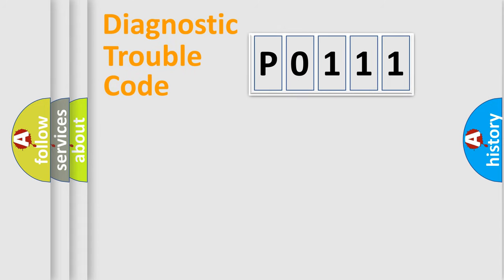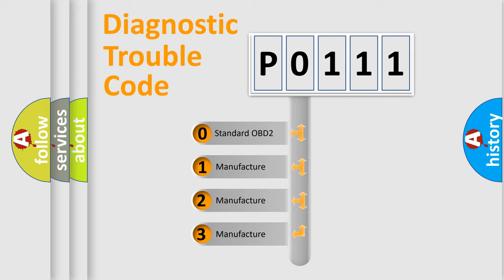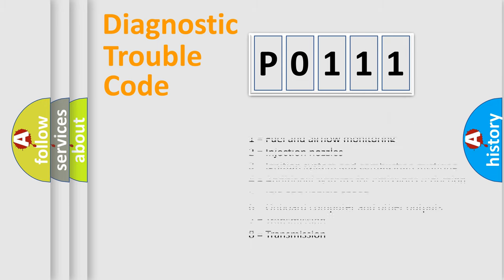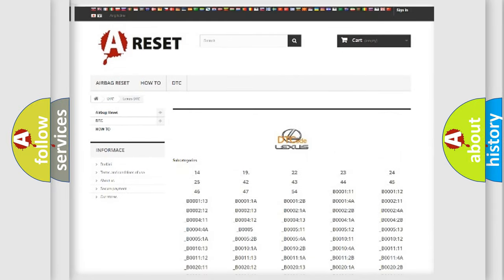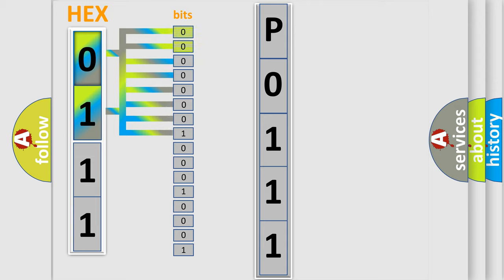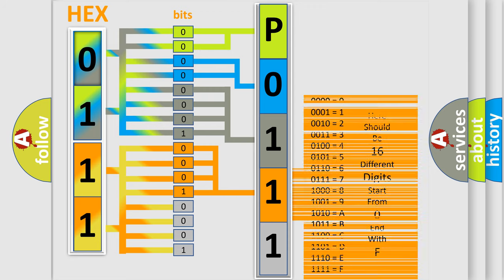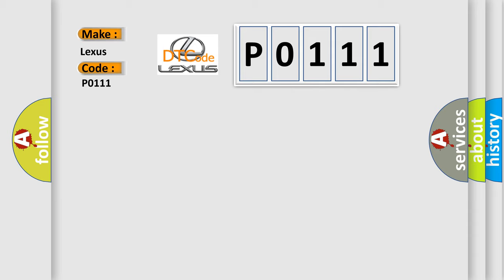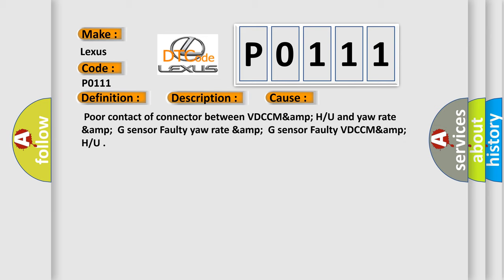DTC Lexus P0111 Short Explanation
Contents:
0:21 Basic DTC analysis according to OBD2 protocol standard.
1:48 Insight into programming
2:58 A diagnostically understandable description of the Diagnostic Trouble Code
3:05 Basic error definition

Make:
Lexus
Code:
P0111
Definition:
G Sensor Signal
Description:
Abnormal longitudinal G sensor output signal.Hill start assist does not operate.
Cause:
 Poor contact of connector between VDCCM&amp; H or U and yaw rate &amp;G sensor Faulty yaw rate &amp;G sensor Faulty VDCCM&amp; H or U